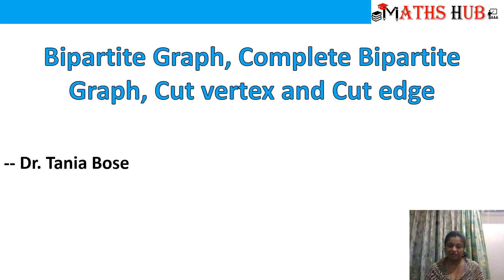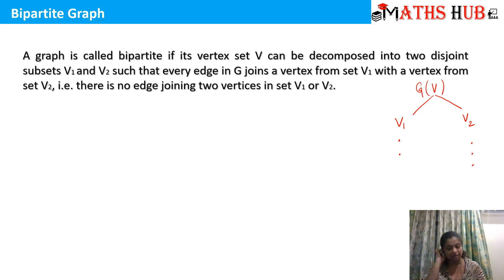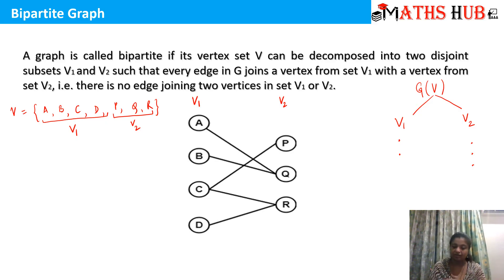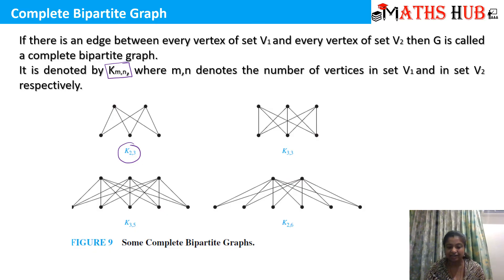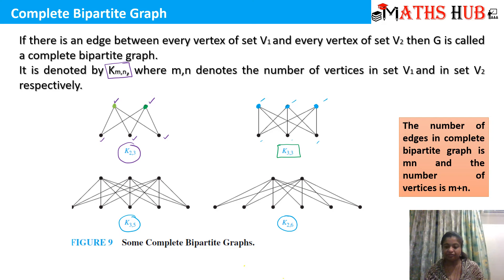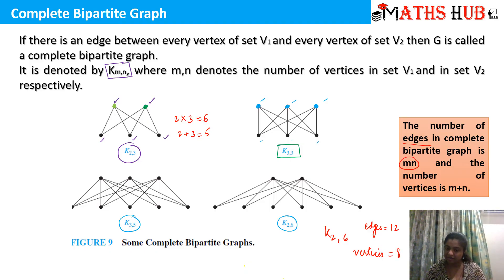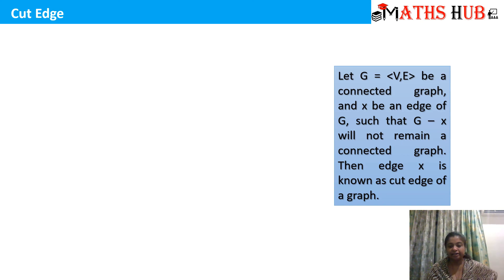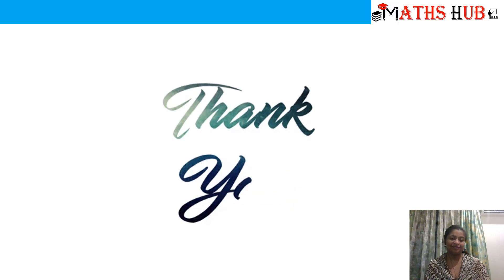Bipartite Graph, Complete Bipartite Graph, Cut vertex, Cut Edge (Graphs-Part-11)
This video will tell you about Bipartite Graph, Complete Bipartite Graph, Cut vertex, Cut Edge along with suitable examples.